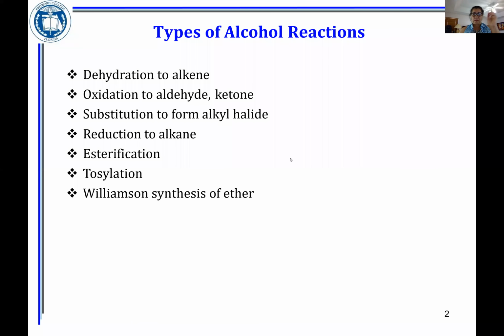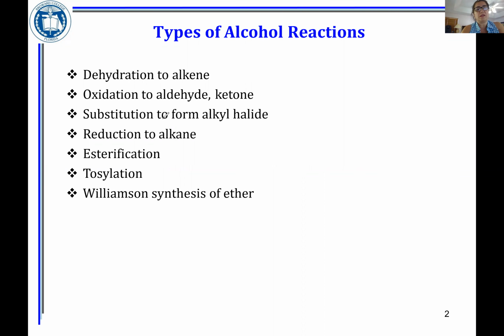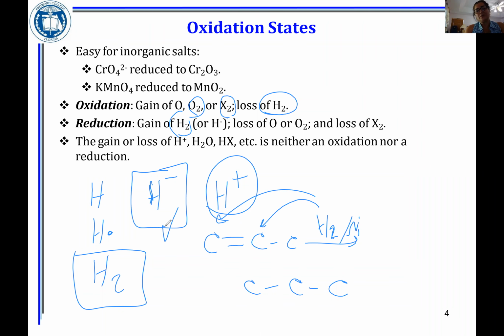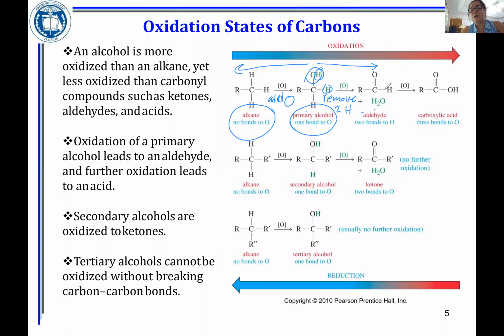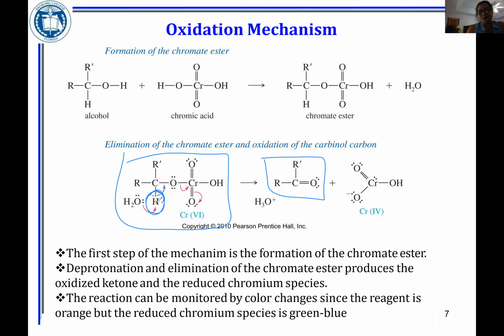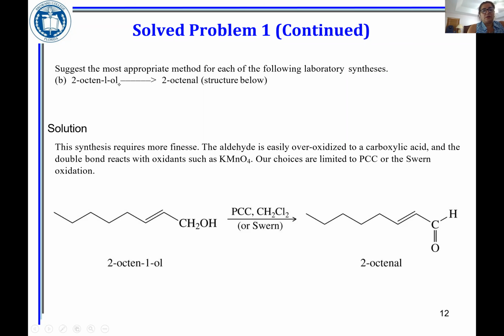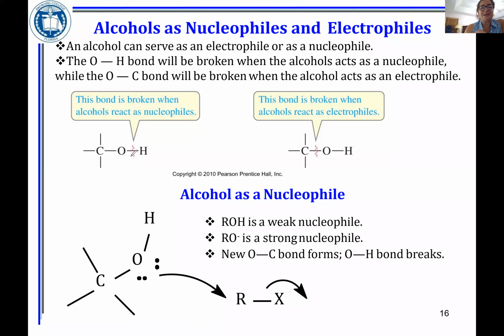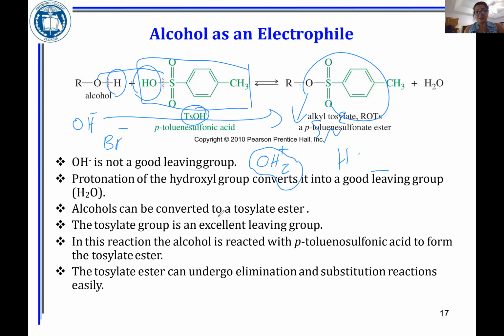CHM2211 Video lecture Chapter 11 part 1